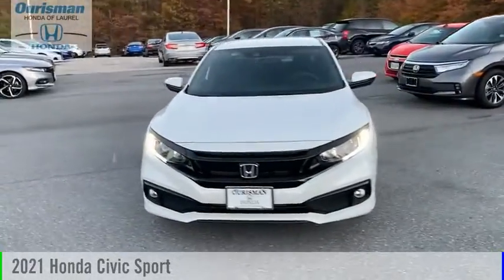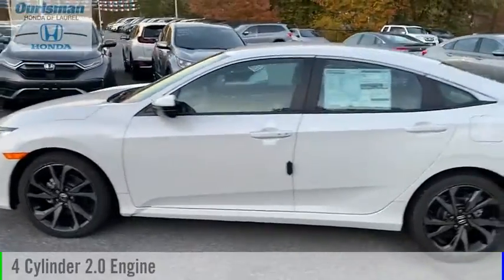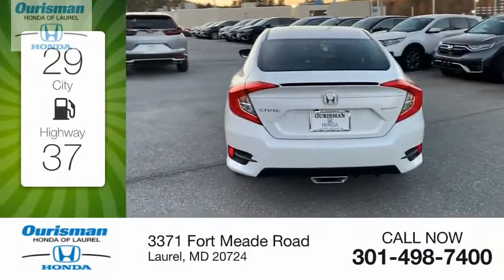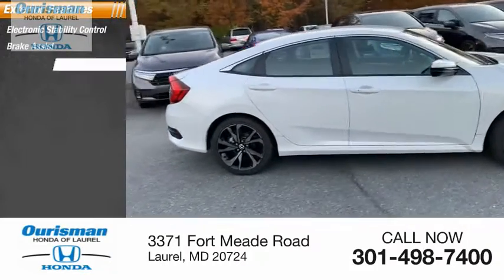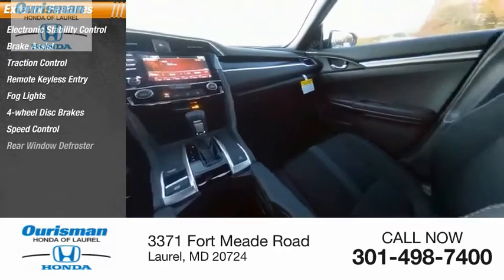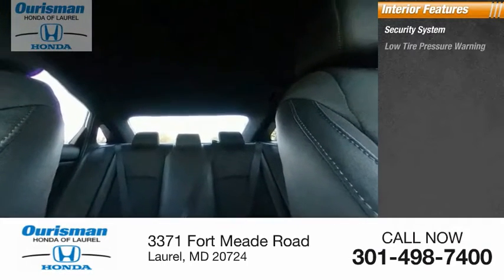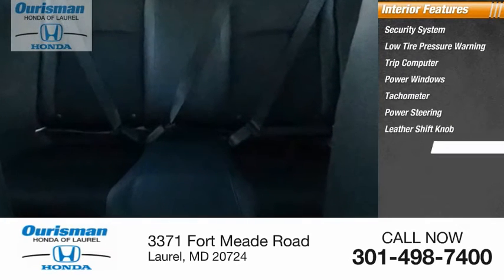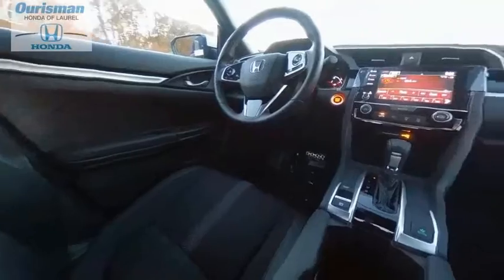2021 Honda Civic 2502298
2021 Honda Civic Sport

Platinum 2021 Honda Civic Sport New Vehicle Prices exclude tax, tags, destination and a dealer processing fee of $500.